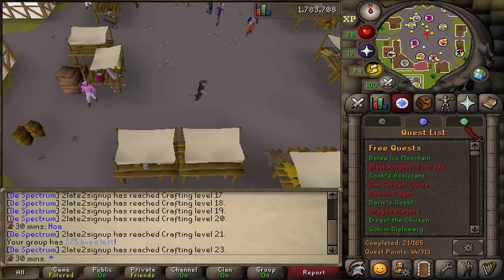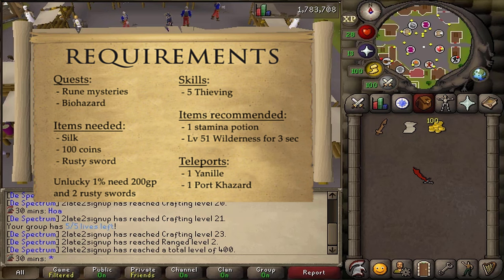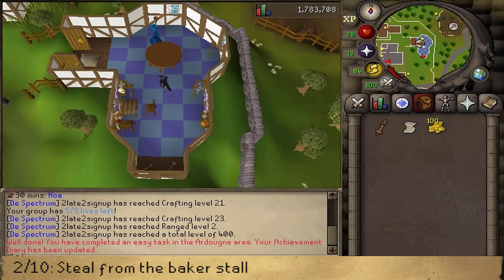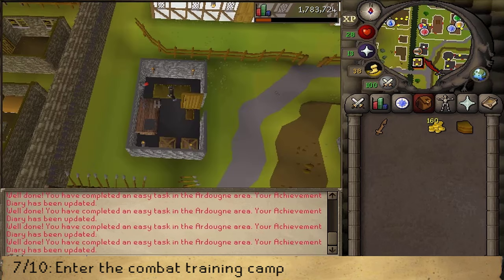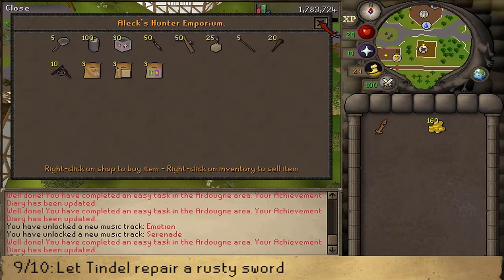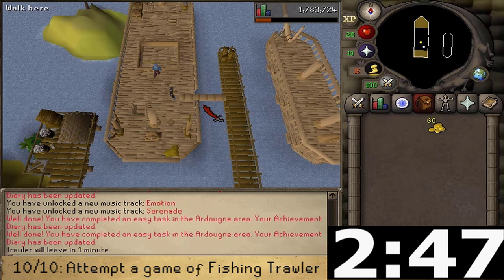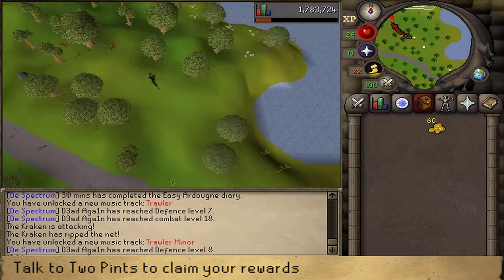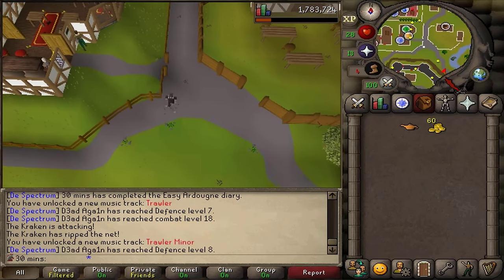[Updated] Ardougne easy diary guide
updated ardougne ardy easy achievement diary guide

0:00 Where to get item requirements
2:07 Wizard Cromperty
2:35 Steal from a baker stall
2:51 Sell silk for 60gp
3:06 Check probita and pray at altar
3:38 Pull wilderness lever
4:10 Enter the combat training camp
4:34 To Yanille’s hunting store
5:35 Tindel repairs rusty sword
6:24 Fishing Trawler
8:14 Running to Two Pints